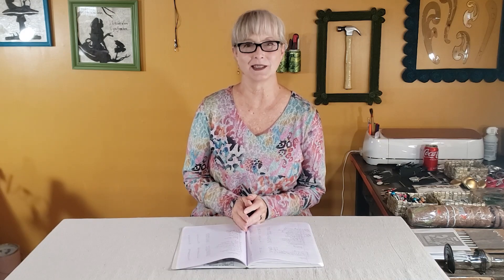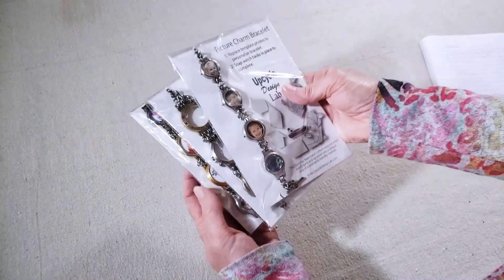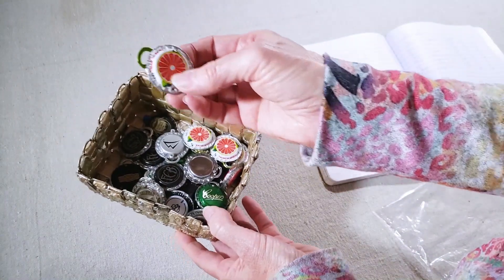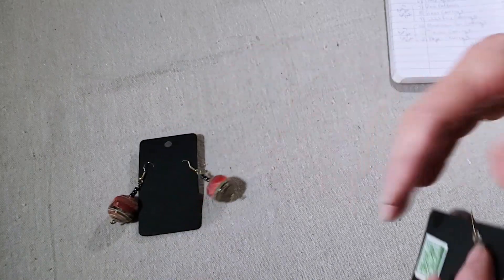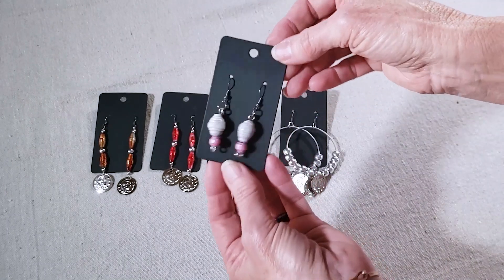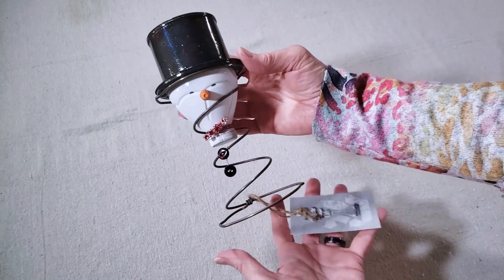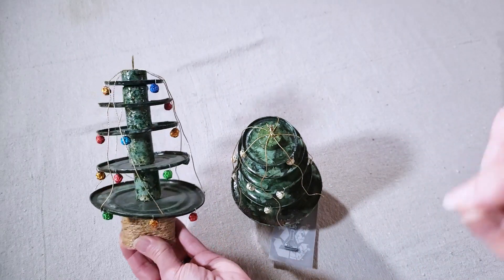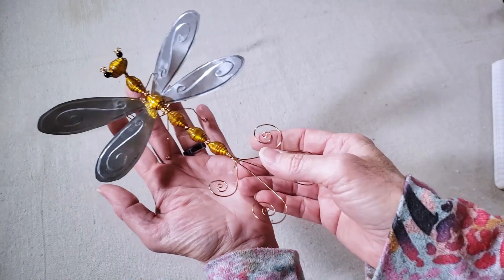30 Unique Crafts to Make and Sell | How I Did At My Last Craft Fair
Do you need some ideas for unique crafts to sell and make money? Here is a recap of all the items I took to my last craft show: what sold, what didn't, and what I sold my items for. Tutorials for all these projects are available on my channel.

00:00 - Garden and Plant Projects.
03:50 - Jewelry Projects
17:28 - Christmas Projects
25:35 - Plant Charm Insect Projects

Cindy :-)

Bead Roller
Scissor Tin Snips
Dapping and Doming Tool
Draft Top
Microwave kiln